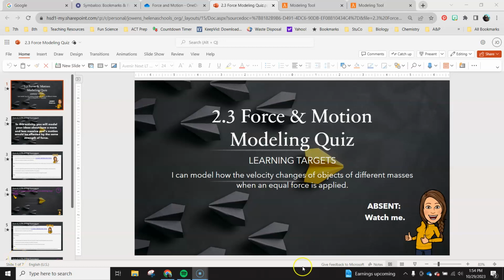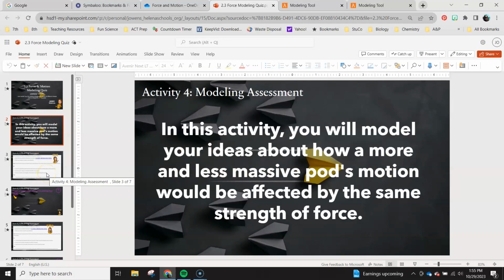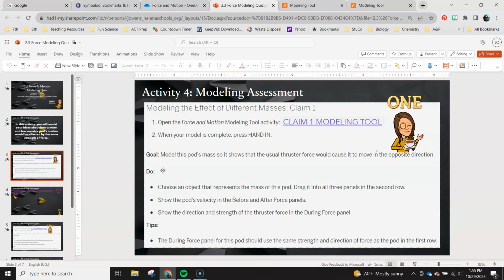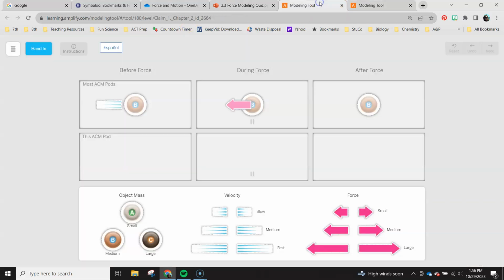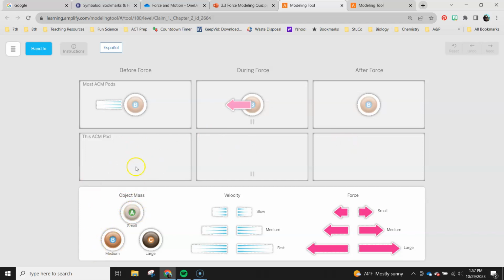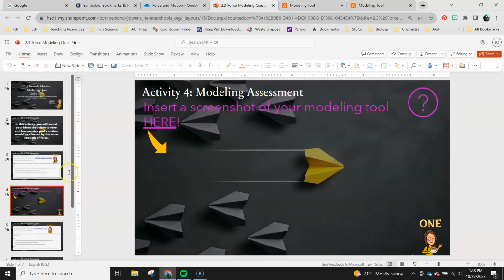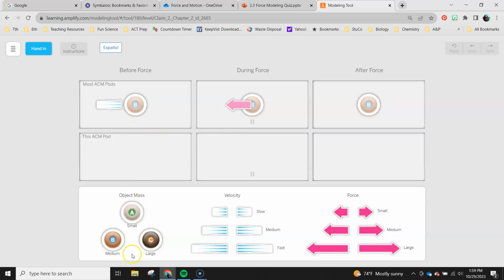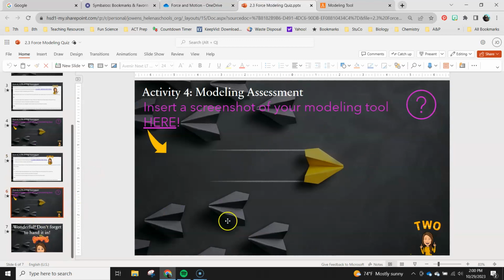2.3 Force & Motion Modeling Quiz